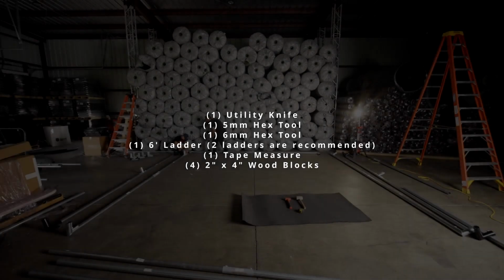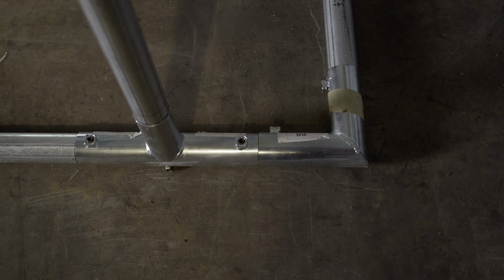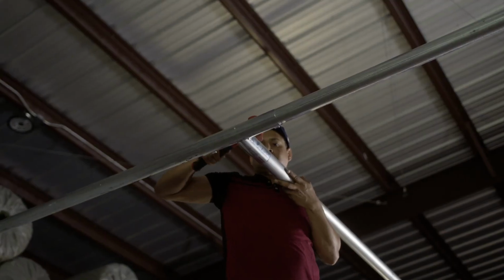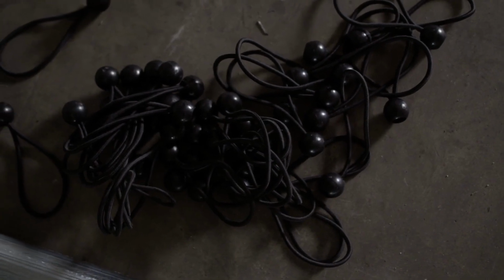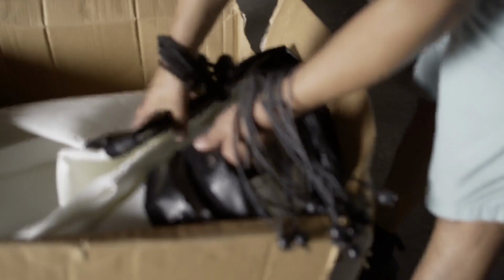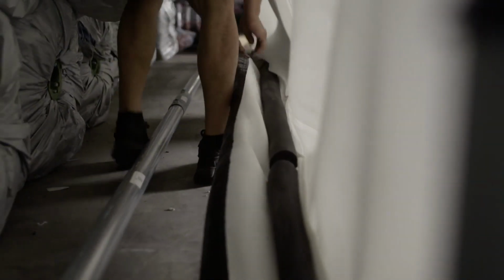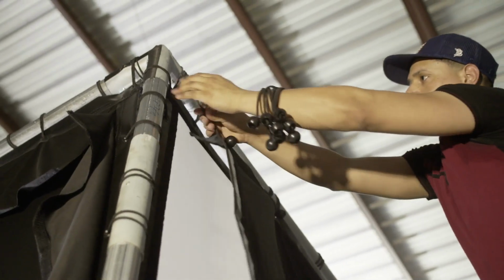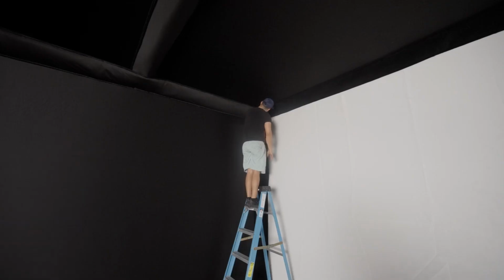SIG Commercial Enclosure Assembly Video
In this video, we'll go over how to assemble your SIG Commercial Enclosure.